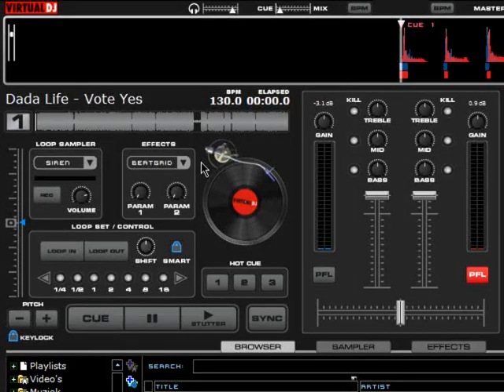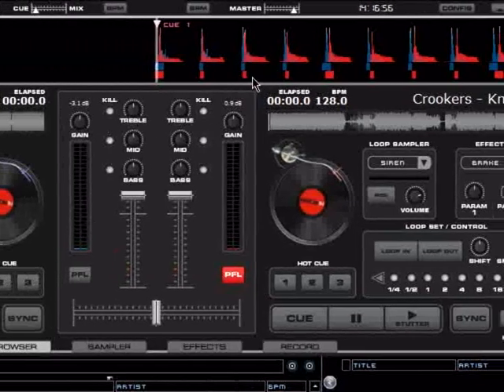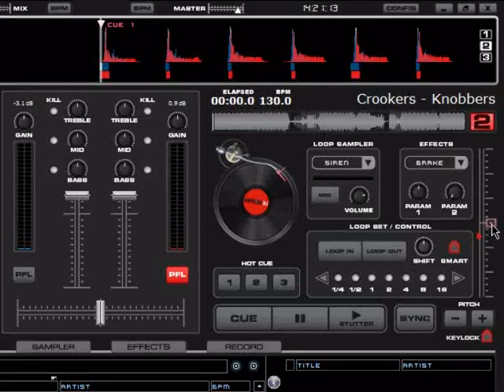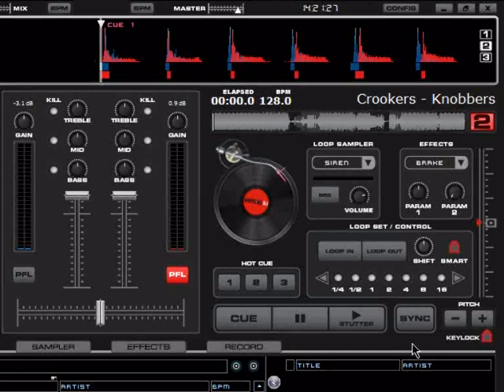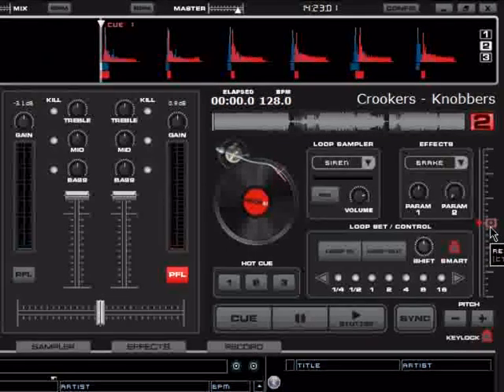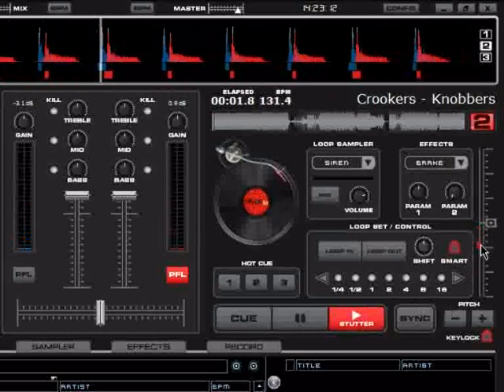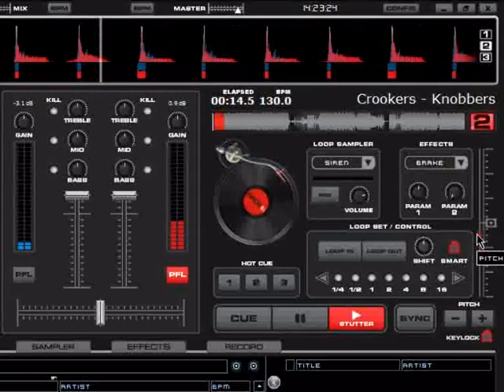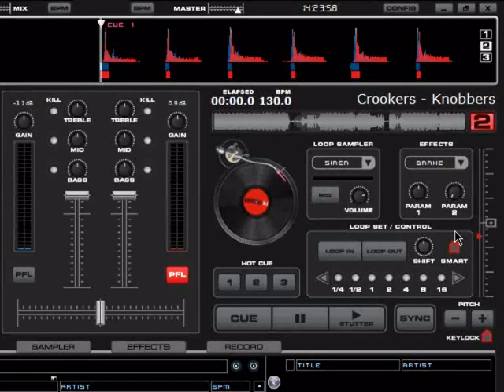Start to DJ: Beatmatching by learning from the SYNC feature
I take a look at the "beatblocks", the sync feature, and how you can use this to learn to beatmatch yourself.